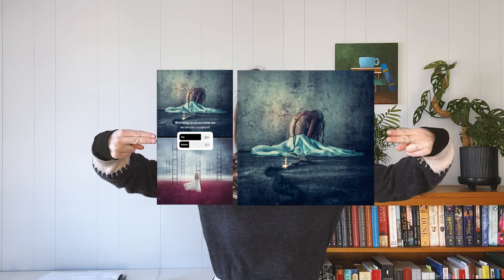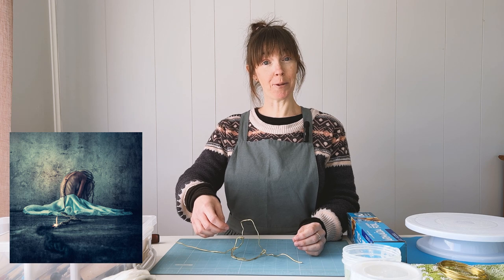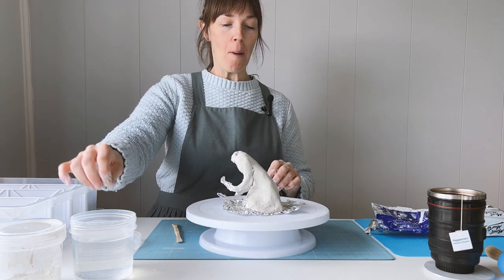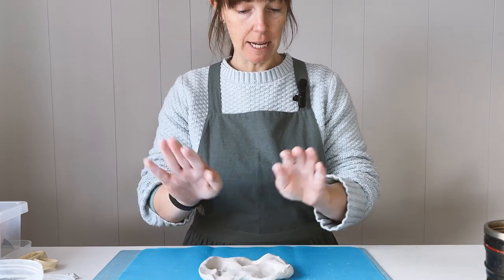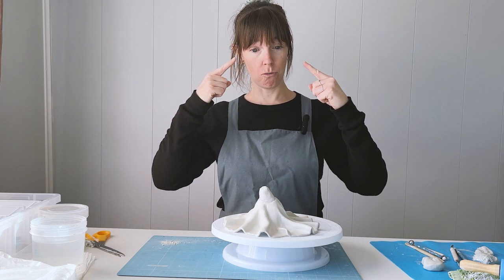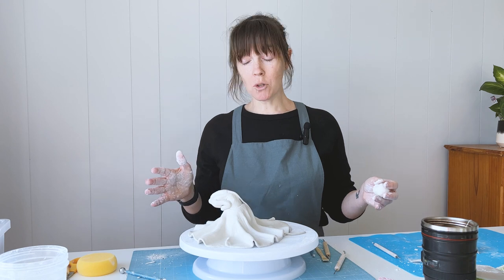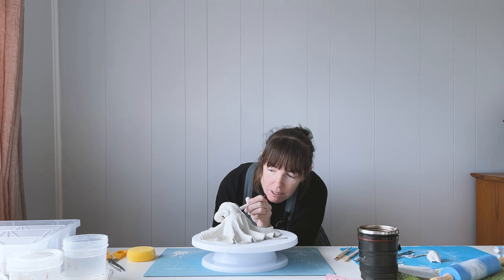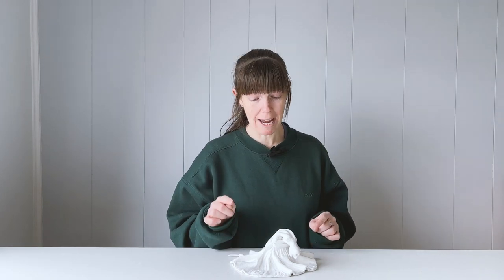Turning my 2D Art Into A 3D Sculpture | Sculpt With Me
I'm learning how to sculpt, so I thought it would be fun to try turning one of my already existing 2D photography artworks into a 3D sculpture, you know...  just to make things difficult for myself while learning a new skill. The results of such a challenge still have me giggling to myself.